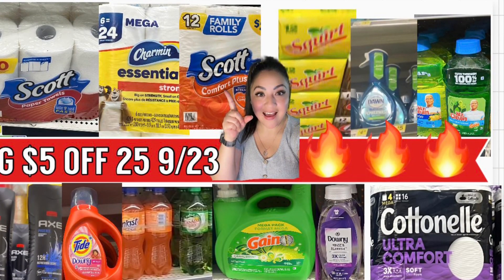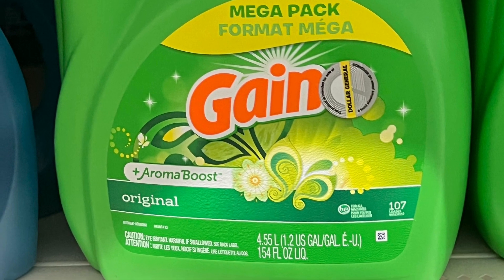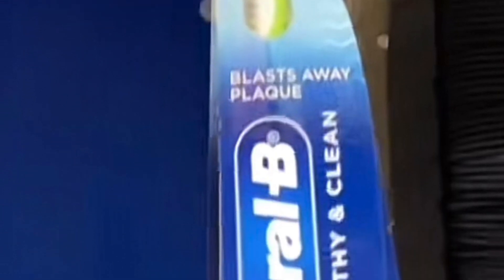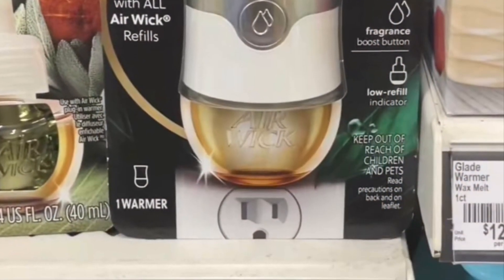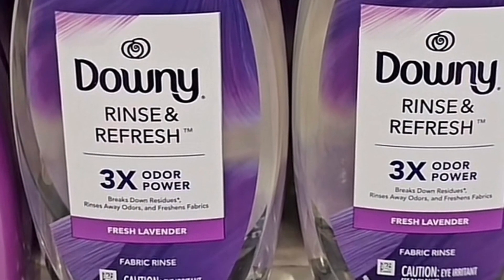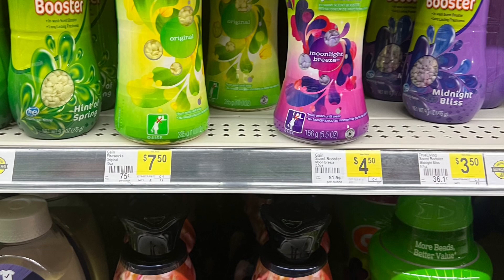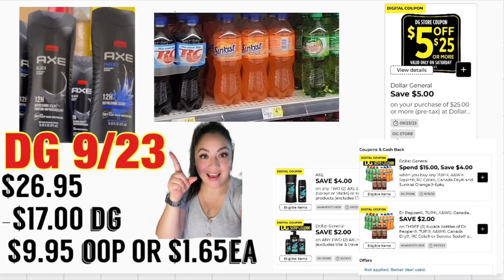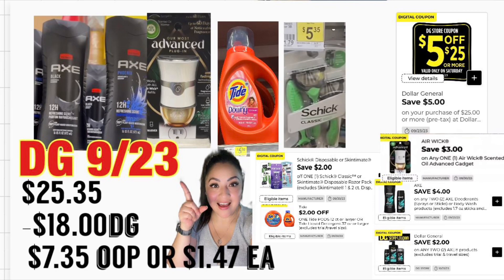🚨🔥🚨GET READY FOR SAT.9/23 DEALS 🚨🚨DG PREPARATE PARA LAS SUPER OFERTAS 9/23